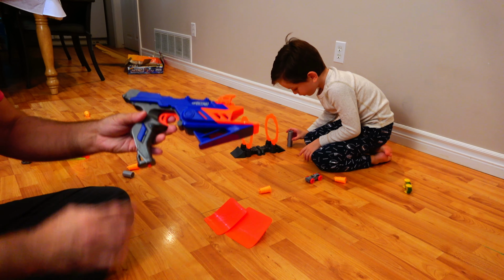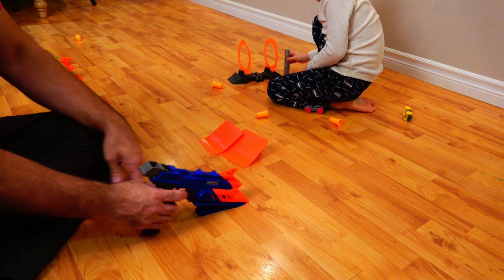Nerf Nitro Duelfury Demolition Stunt Set Unboxing and Review Hasbro TOYS Opening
Hi Friends!

Today Luca and Dad unbox, review and play with an awesome stunt set from Nerf. This is the Nerf Nitro Duelfury Demolition play set. It comes with 2 blasters, 4 foam cars, rings of fire and obstacles.

Luca had a great time setting up the obstacles as well as trying to hit them. He loved that 2 blasters come with the set so you can play with a friend.

Song, Then A Left Turn
by Jeremy Korpas